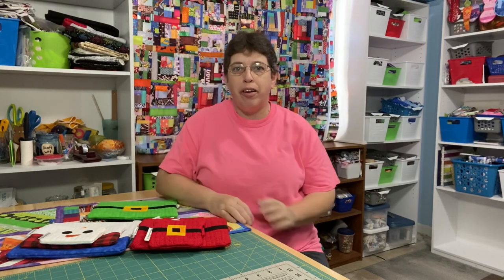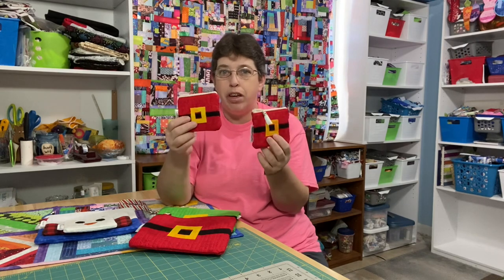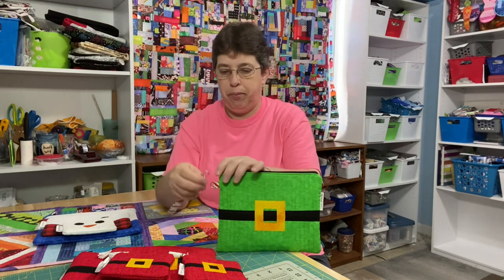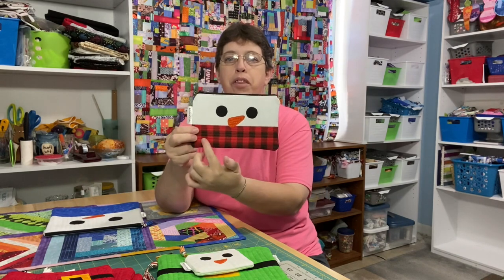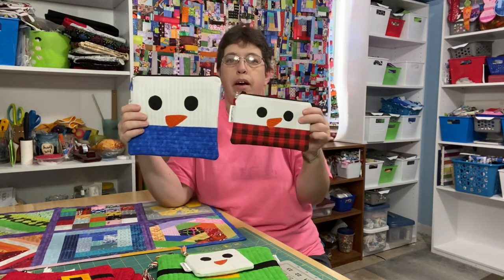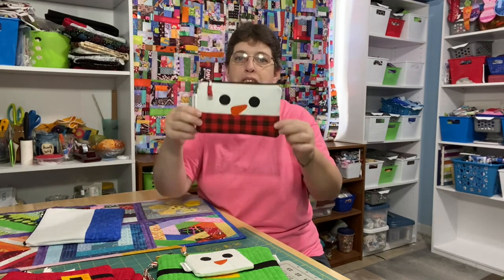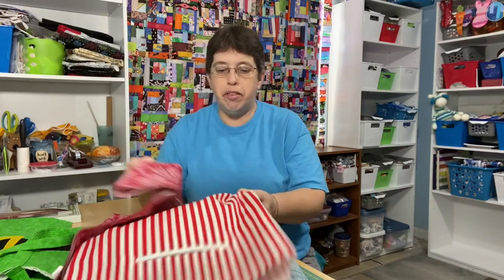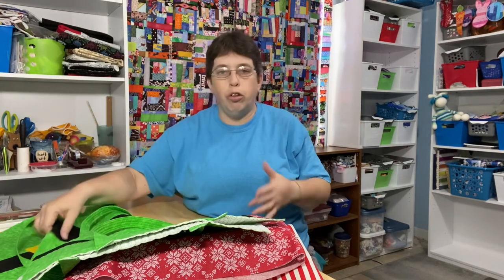WiP It Wednesday #174 Welcome December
WiP It Wednesday for Wednesday for Wednesday December 1, 2021.